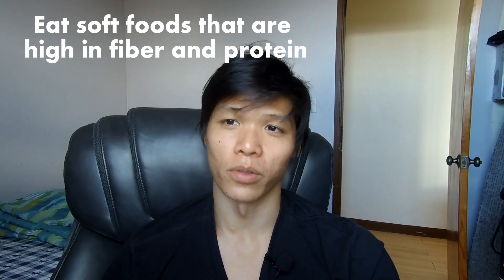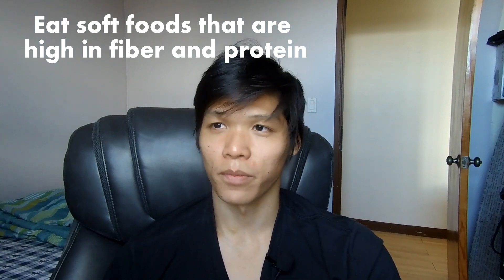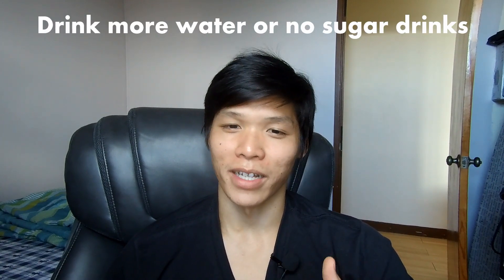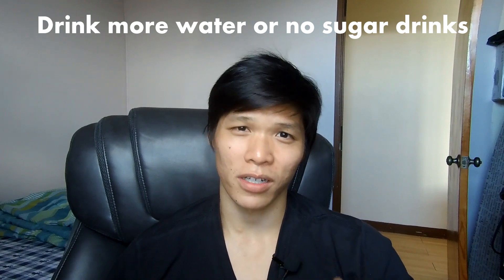Incognito Lingual Braces First Week Tips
0:00 Intro
0:55 close up of braces
1:40 Tip 1: Talk less, scrape less
4:01 Tip 2: Healthy soft food
7:10 Tip 3: Don't drink sugary drinks, use a water flosser

Decided to get braces as an adult. Made this video to help anyone who is thinking about getting lingual braces and how the my first week with incognito braces was.

Tips for first week.
1. Try not to talk much
2. Eat high fiber/protein foods to keep hunger down
3. Drink lots of water and get a water flosser